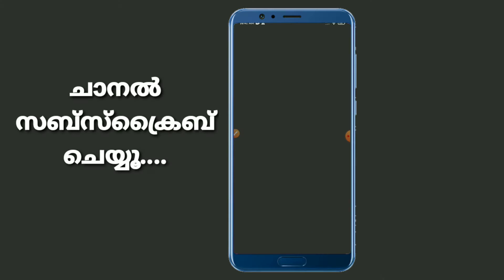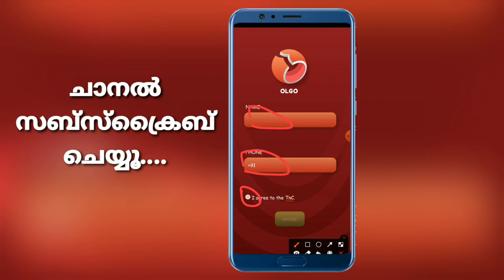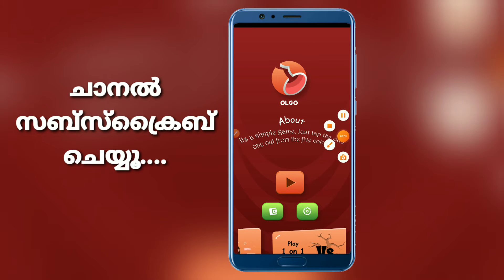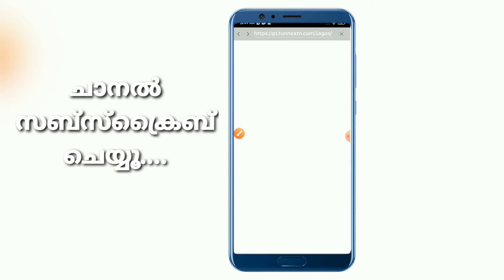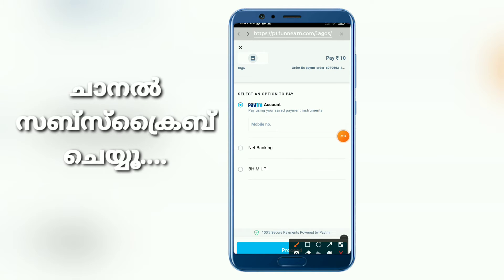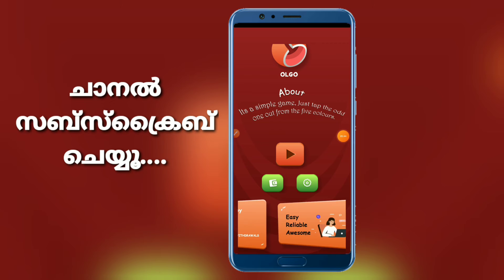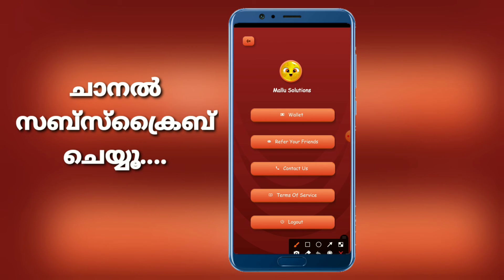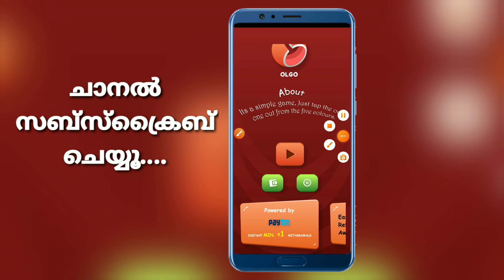money earning apps malayalam | paytm free cash 2021 | money making apps malayalam 2021 | make money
Referrel Code 👉 : ❌️❌️❌️

( must enter this 👆code and get paytm cash )

0:00 Intro
0:25 make paytm cash

𝙸𝚊𝚖 𝙵𝚛𝚘𝚖 𝙺𝚎𝚛𝚊𝚕𝚊 ( 𝙸𝙽𝙳𝙸𝙰💚 )

ꜱᴜʙꜱᴄʀɪʙᴇ ꜰᴏʀᴇ ᴍᴏʀᴇ ᴠɪᴅᴇᴏꜱ [ᴘʀᴇꜱꜱ ᴛʜᴇ ʙᴇʟʟ ɪᴄᴏɴ 🔔 ɴᴏᴛɪꜰɪᴄᴀᴛɪᴏɴ]
query solved:-
1. earn money  online from mobile
2. earn money  online from mobile malayalam
3. earn money  online from mobile malayalam 2021
4. earn money  online from mobile 2021
5. online money Malayalam
6. online money Malaya
8. Part time job
9. part times jobs malayalam
10. part times jobs malayalam 2021
11. Part time jobs
12. Part time jobs 2021
13. partime
14. make money online
15. make money online 2021
16. make money online malayalam 2021
17. android 2021
18. online money
19. earn money  online from mobile
20. earn money  online from mobile malayalam
21. earn money  online from mobile malayalam 2021
22. earn money  online from mobile 2021
23. online money Malayalam
24. online money Malaya
25. make money online 2021
26. simple  way to earn money online
27. simple way to earn money online  malayalam
28. simple way to earn money online 2021
29. simple way to earn money online  malayalam 2021
30. earn from mobile phone
31. Earn money online
32. earn money in 2021
33. work from home
34. earn money from home
35. how to earn online
36. how to earn online in malayalam
37. make money online
38. extra income online
39. part time jobs in good websites
40. extra income ideas
41. part time job
42. simple online jobs
43. best earning app 2021
44. best earning apps for android 2021
45. online earning
46. earning apps
47. earning apps for android
48. how to earn money online
49. paytm cash
50. spin and earn money
51. how to make paytm chash
52. how to make paytm chash malayalam
53. how to make paytm chash 2021
54. how to make paytm chash malayalam 2021
55. how to make paytm chash easily
56. easy way for online money making
57. easy way to online money  making malayalam
58. easy way to online money  making malayalam 2021
59. easy way for online money making 2021
60. how to earn paytm money
61. how to earn money online  malayalam
62. earn from home
63. work from home jobs
64. nice online jobs
65. earn money in 2021
66. earn from mobile phone
67. online part time jobe
68. online part time jobe malayalam
69. online part time jobes malayalam 2021
70. part time job malayalam 2021
71. Paytm cash malayalam
72. How to make paytm cash
73. Paytm unlimited trick
74. Daily cash
75. Money making apps malayalam
76. Paytm cash earn app malayalam
77. Money making app trick
78. Daily money
79. Mobile recharge app
80. Tricks malayalam
81. money trick
82. money making app
83. money making malayalam
84. Techy tricks
85. free paytm cash
86. New money making
87. moneymaking app
88. Free cash
89. Unlimited trick malayalam
90. easy ways to make money
91. how to make money fast
92. work from home jobs
93. home business
94. home based business
94. online job
96. how to make 💰
97. working from home
98. how to earn
99. best money making apps malayalam
100. best money earning apps malayalam
101. best money earning apps for Android
102. best money earning apps in malayalam
103. best money Earning app 2021
104. earn money online
105. money making apps
106. money making sites
107. passive income
108. make money online 2021
109. how to
110. new money earning app
111. work from home app malayalam
112. kerala
113. best money making apps malayalam 2021
114. best money earning apps for Android 2021
115. best money earning apps in malayalam 2021
116. earn money online 2021
117. money making apps 2021
118. passive income
119. new money earning app 2021
120. work from home app malayalam 2021
121. new money earning app 2021
122. work from home app malayalam 2021
123. online part time jobes
124. online part time jobes malayalam
125. part time jobes in online
126. online part time jobes in malayalam
127. work from home online jobes
128. work from home online jobes 2021
129. online part time jobes 2021
130. online part time jobes malayalam 2021
131. best money making apps and website malayalam 2021
132. best money making apps and website malayalam
133. real online part time jobs